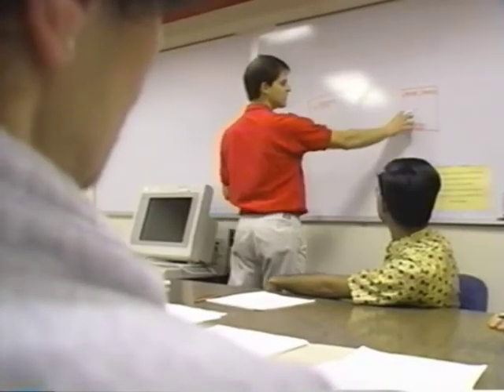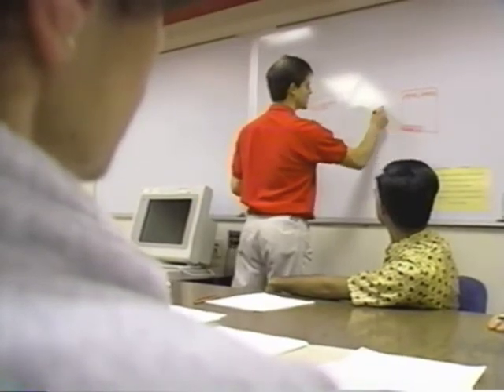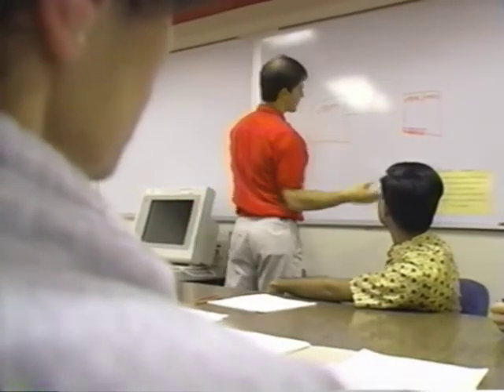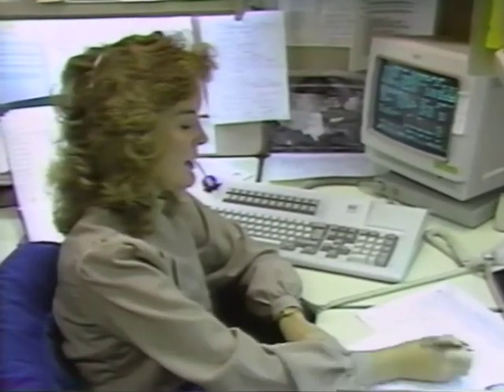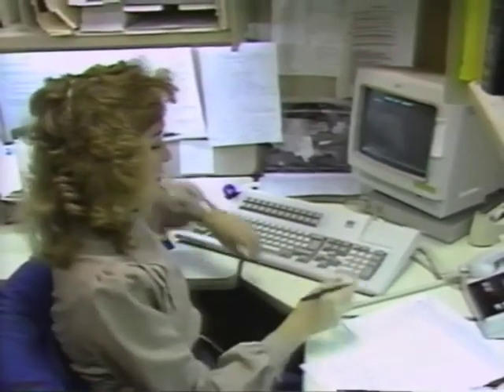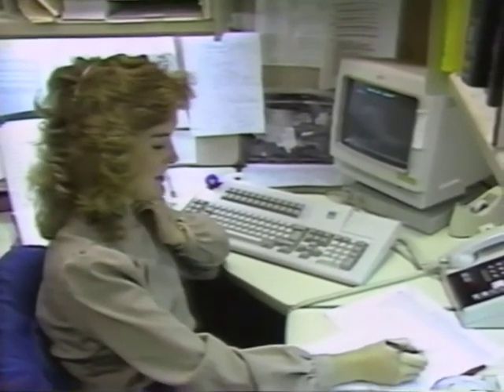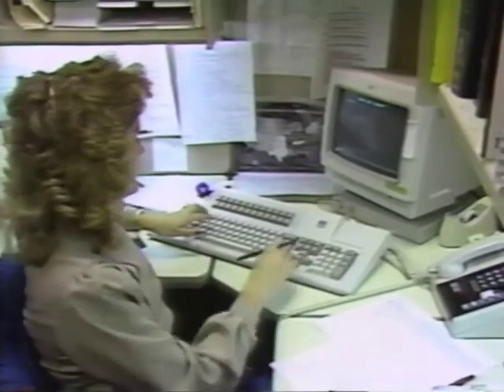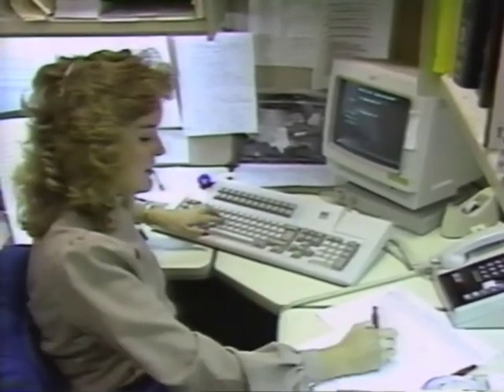IBM Technical Insights 1993-1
Excerpts from a 1993 IBM S/390 Technical Insights video focused on MVS/ESA.  Hosted by Jamie Yates, a roundtable composed of Dick Suko, Jim Porell and me (Paul DiMarzio) discussing topics such as open systems and APPC.